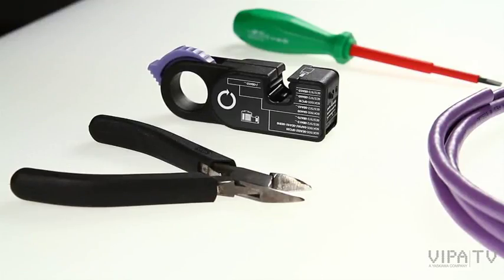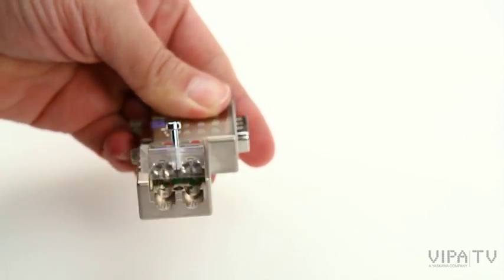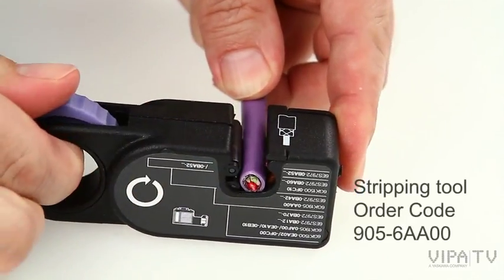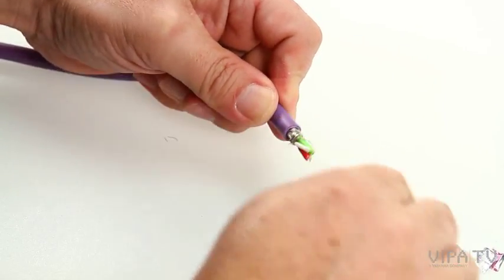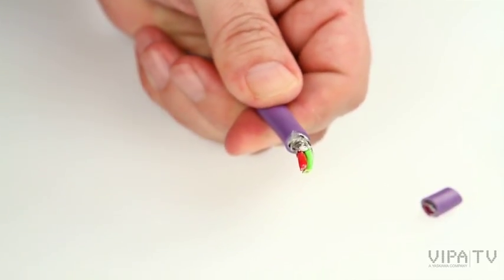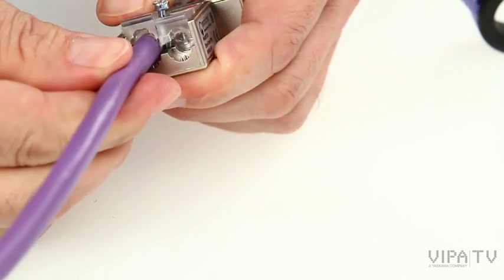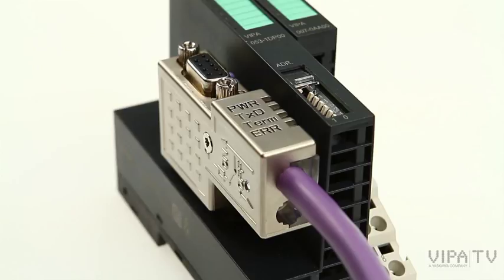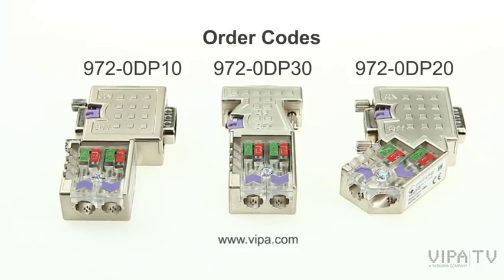VIPA PROFIBUS Connector Installation Movie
This movie shows VIPAs own PROFIBUS connector EasyConn and how to install the PROFIBUS cable. (VIPA 972-0DP10)